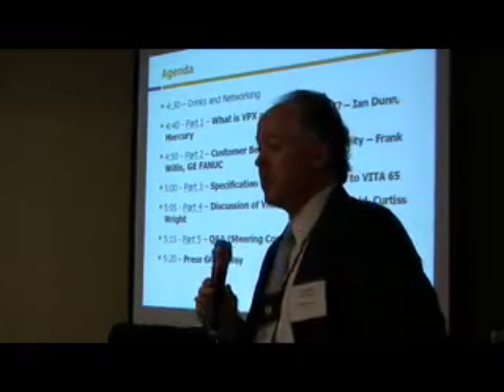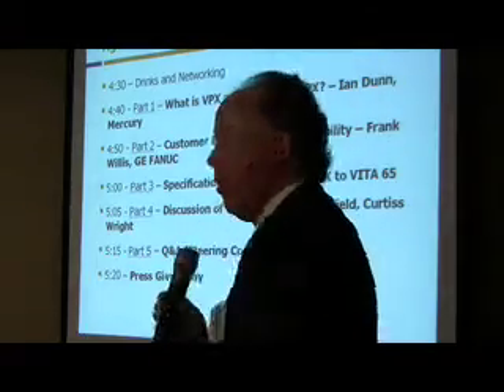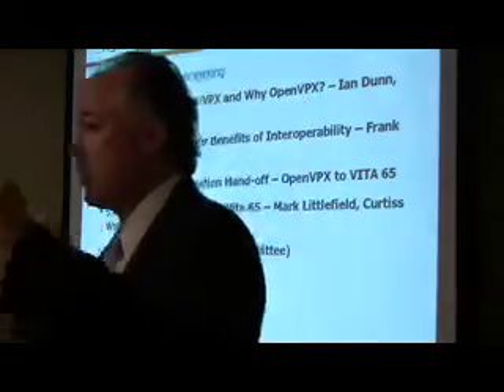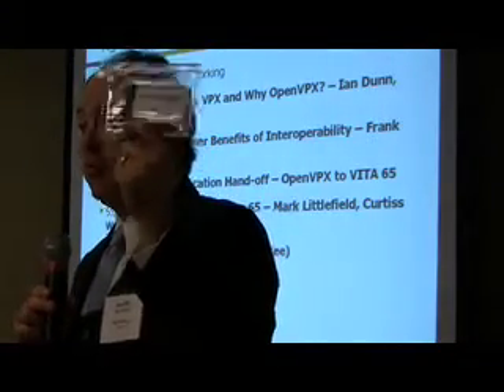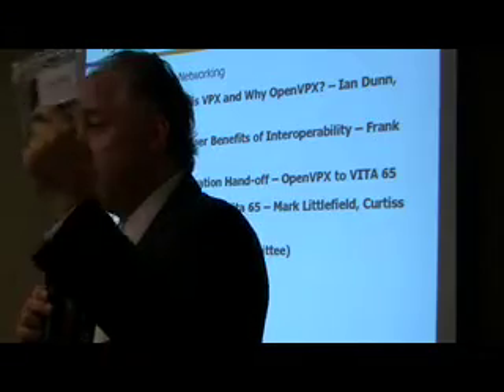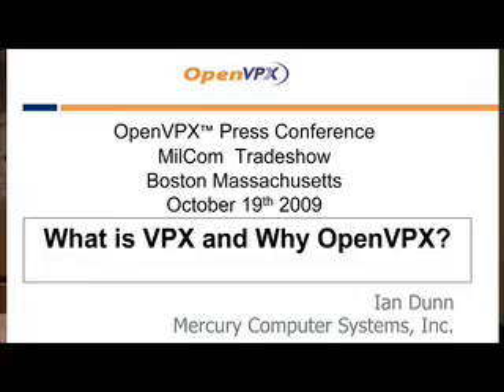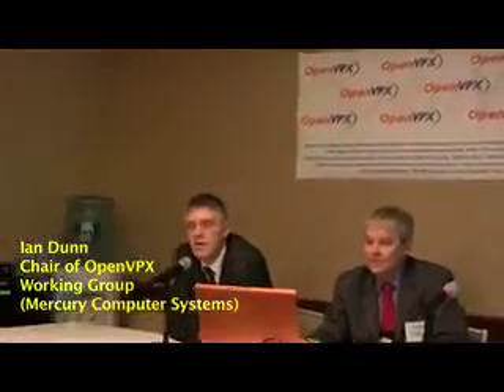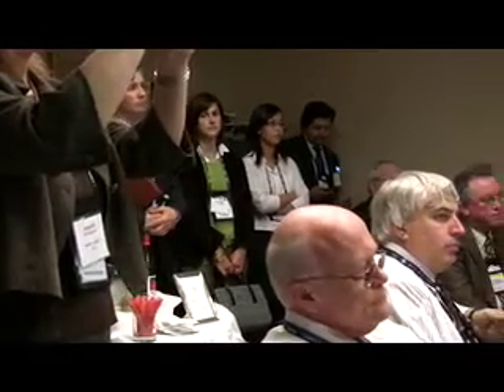OpenVPX Handoff Part 1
Part one of the OpenVPX press briefing held October 19, 2009.